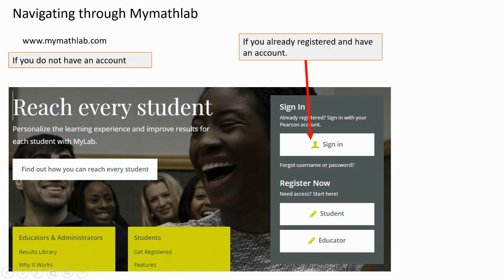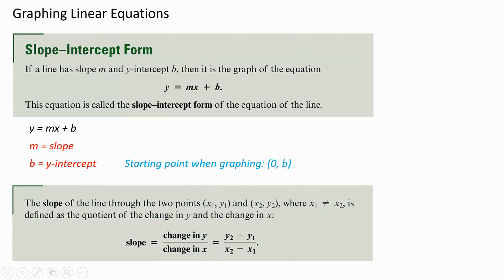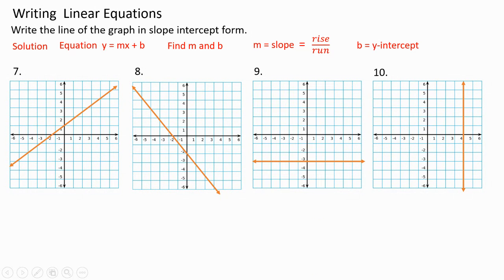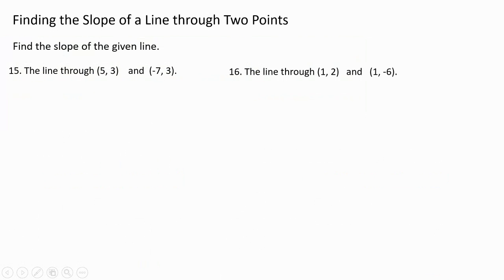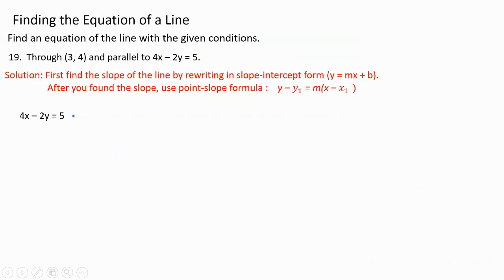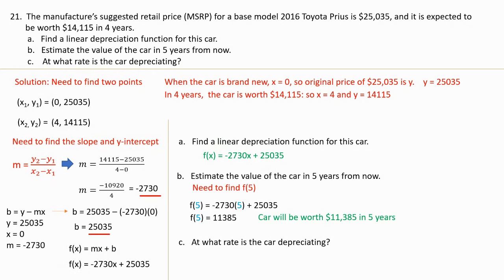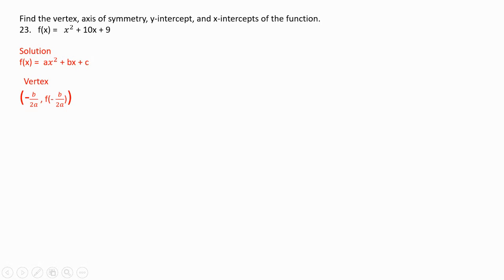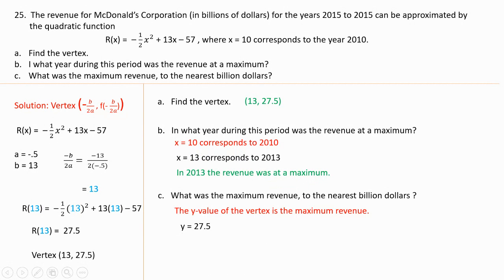Summer 2022 - Happy Math Hour - Math 1324 Navigating MyMathLab Course, Graphing, etc.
Math 1324 Navigating MyMathLab Course Graphing & Writing Equations, Evaluating Functions & Composite Functions